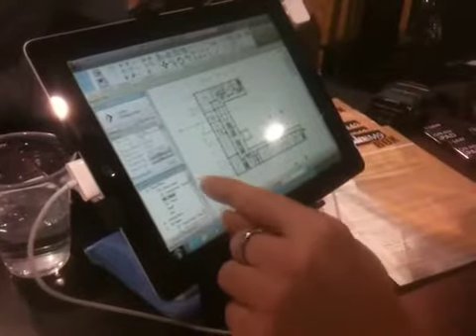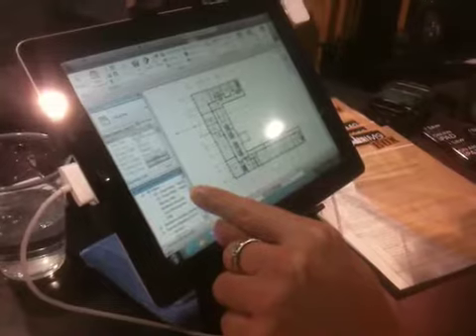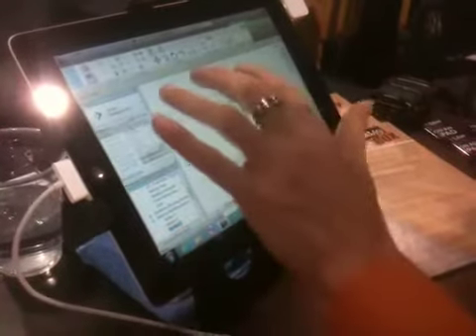BIM9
BIM In cloud and on iPad